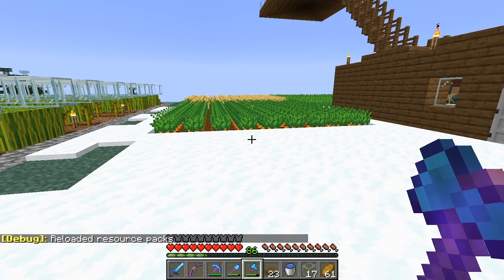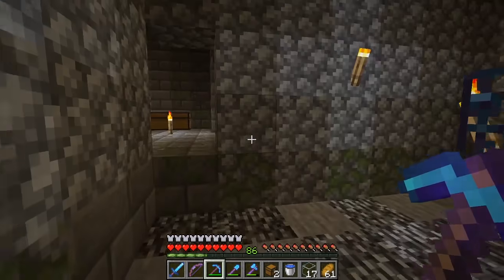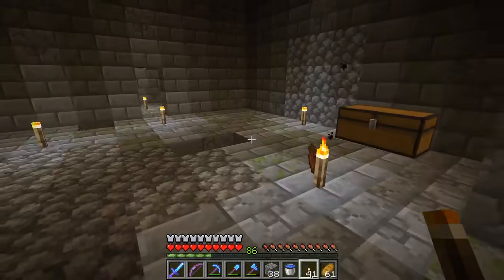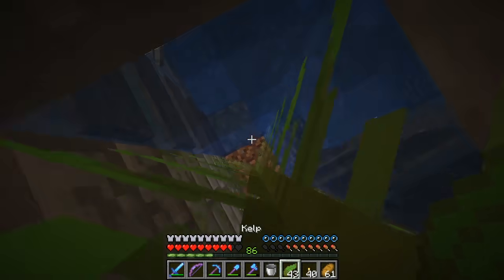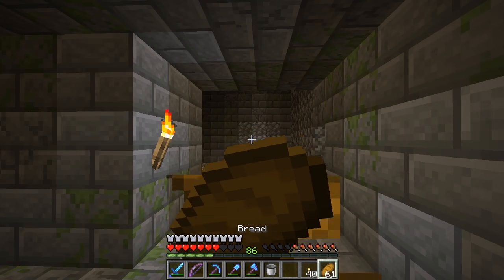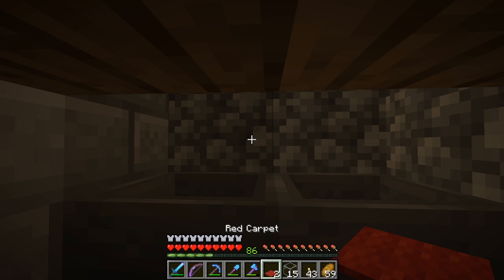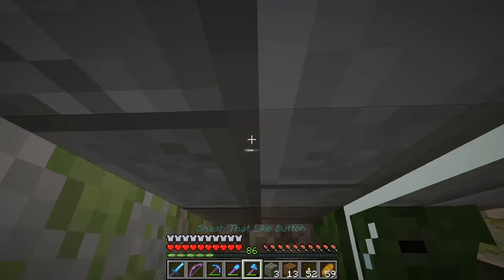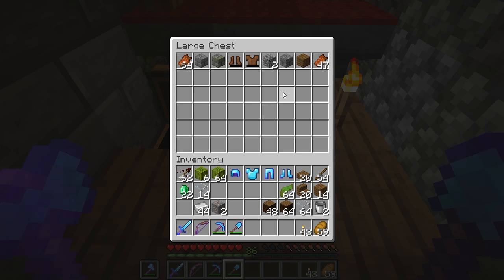Low ground zombie spawner farm - Minecraft Survival Adventure 12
In this video, I create a zombie spawner farm from the spawner I found a few episodes back. Sadly it is located very close to bedrock so I had to work with what I had, but still a good example of doing what's necessary.